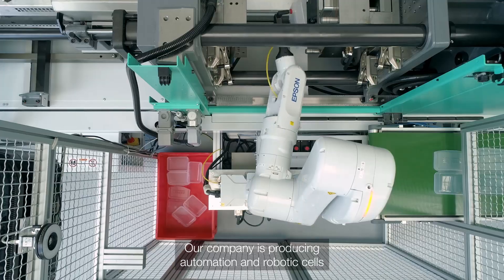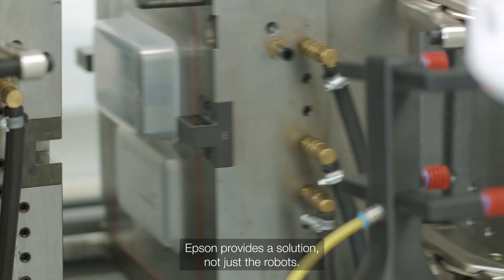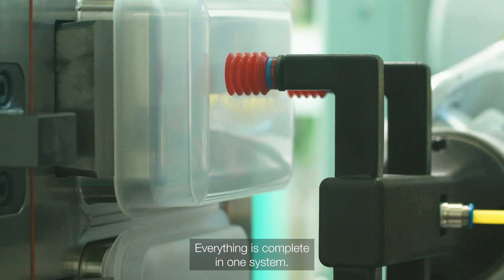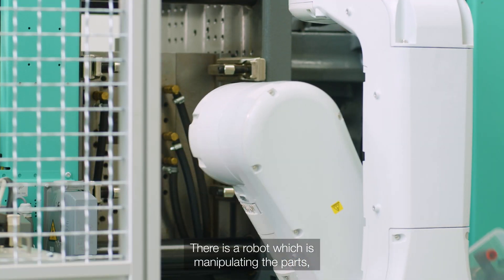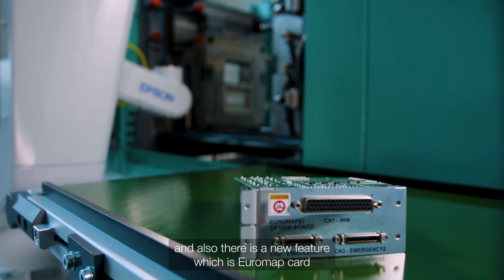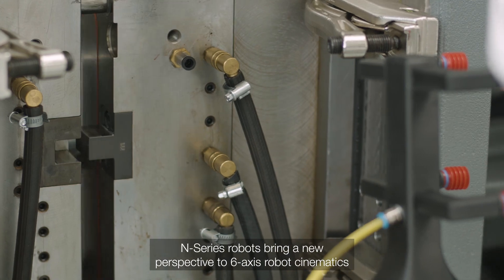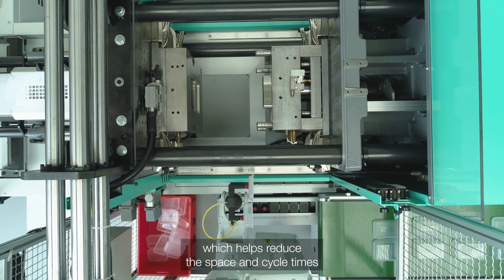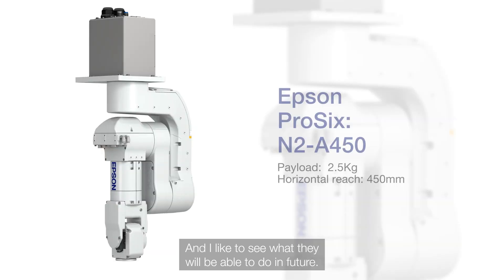Epson ultra-compact robotic solution for injection moulding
This case study features the N-series range of Epson robots. It explores how Opticontrol integrated the N-series to deliver a complete robotic solution. The robots' revolutionary kinematics enable increased productivity in small work cells.